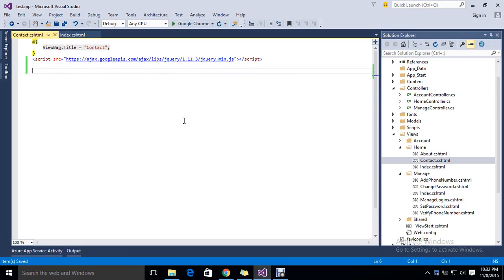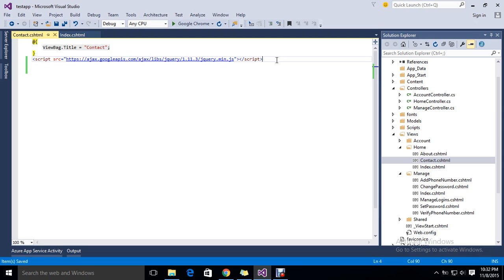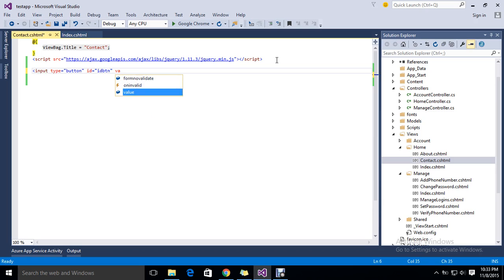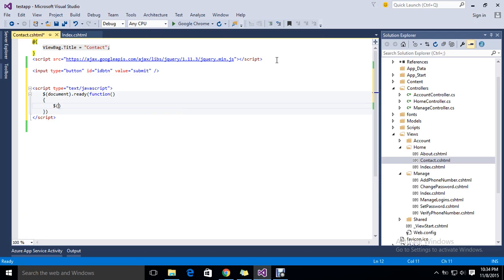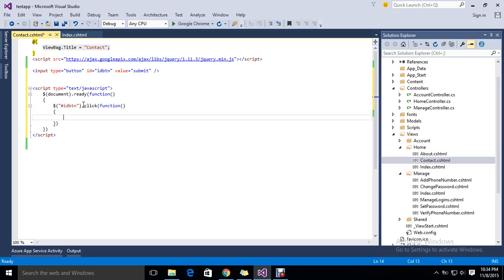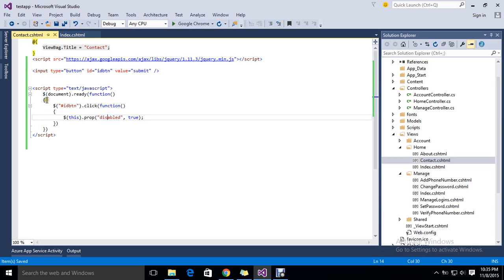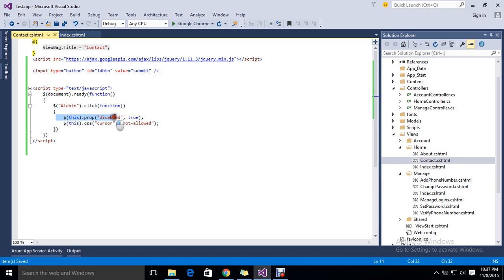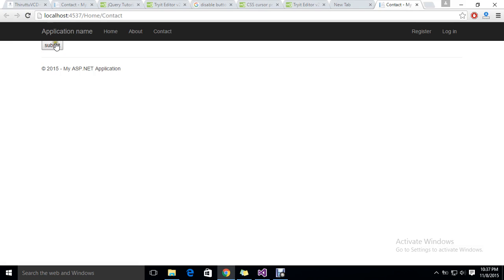How to disable submit button after clicked with jQuery